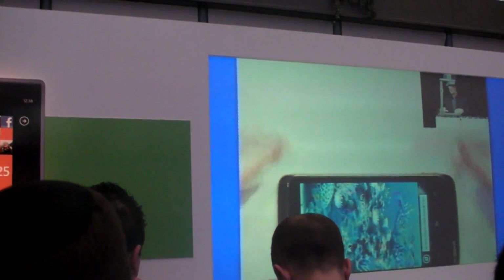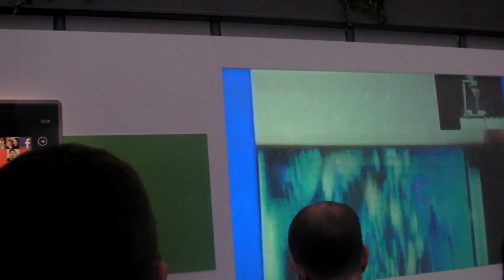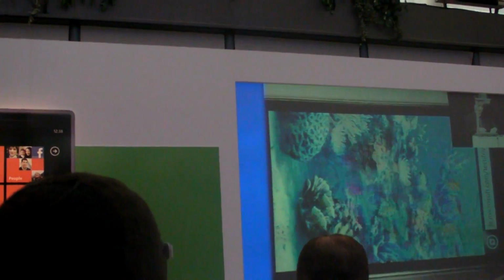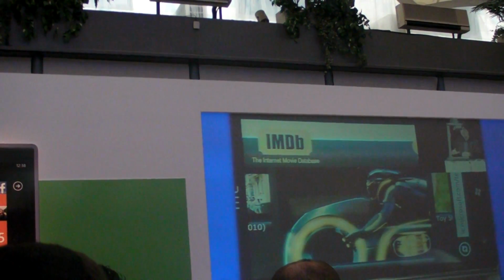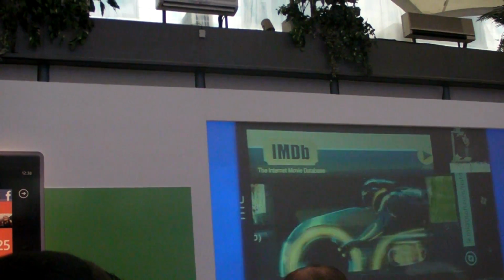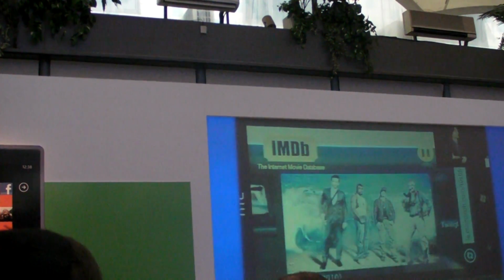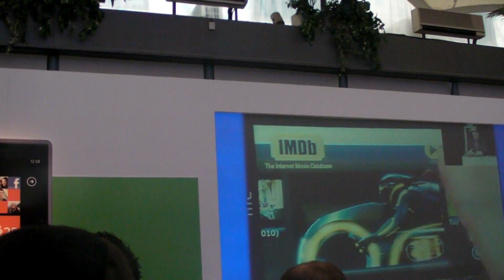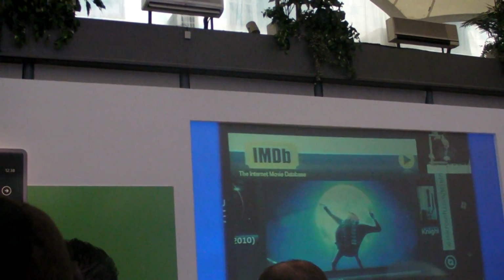Windows Phone 7 IE9 demo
We take a look at IE9 browser on Windows Phone 7